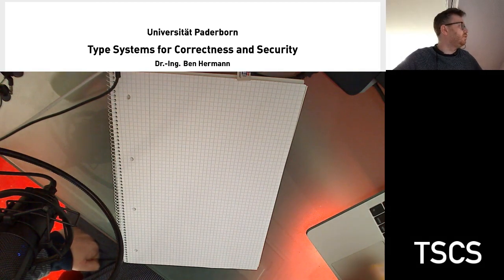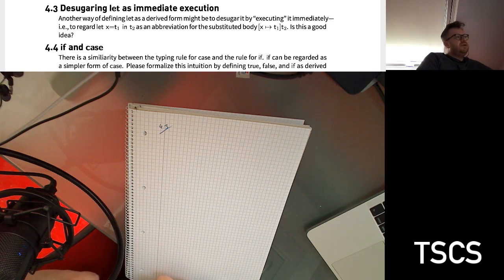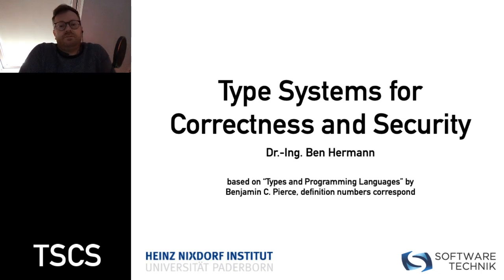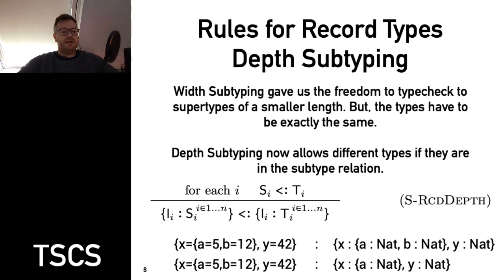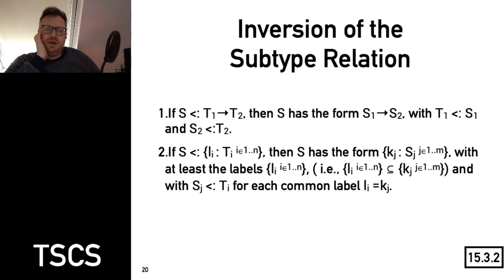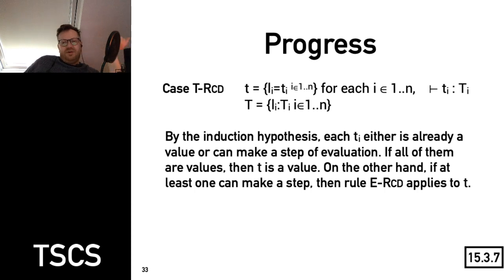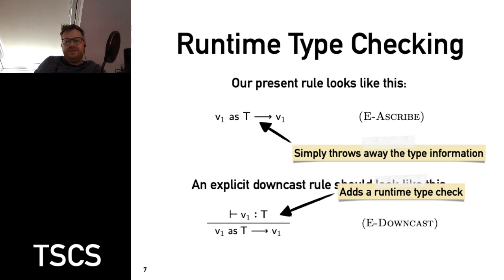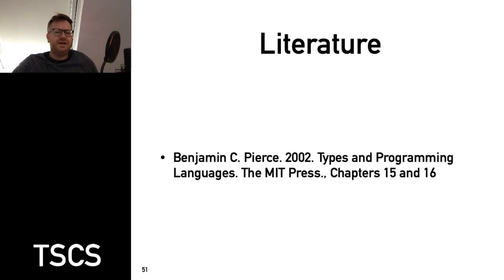Type Systems for Correctness and Security - Week 6 - Subtyping